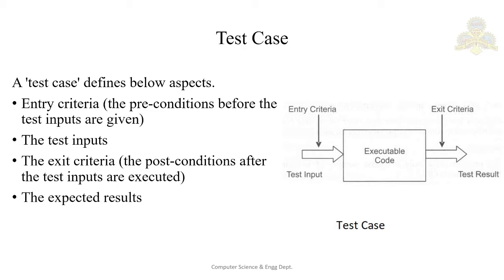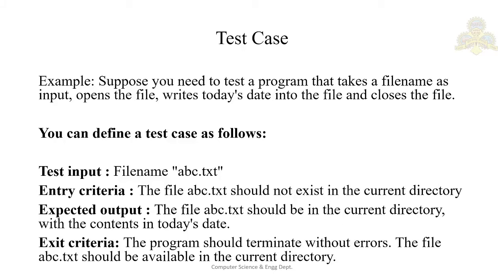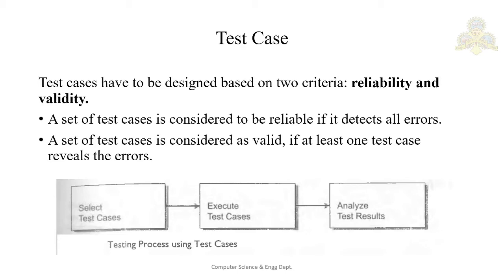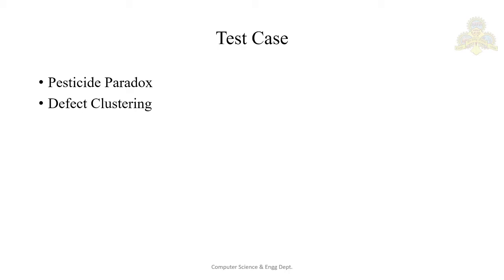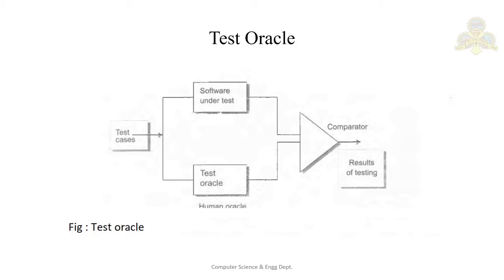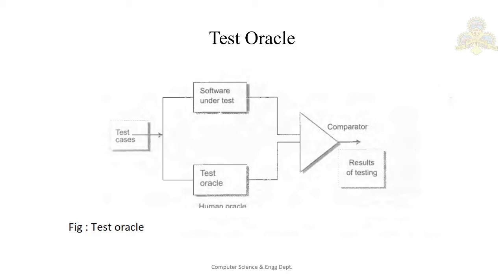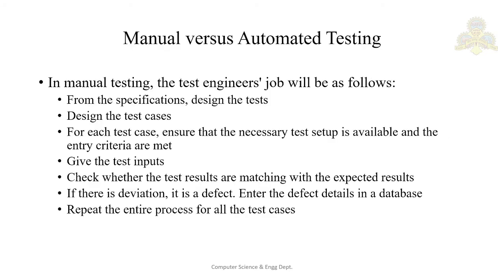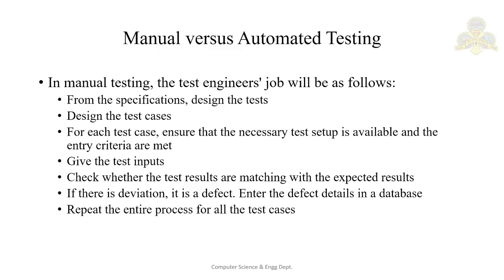Chapter1 - Video7 | Software Testing | Diploma | 15CS61T | Introduction & Fundamentals of testing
Topics Covered / Contents:
Test Case
Test Oracle
 Test Software
 Manual versus Automated Testing